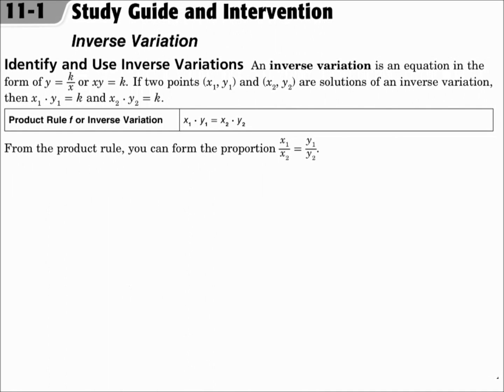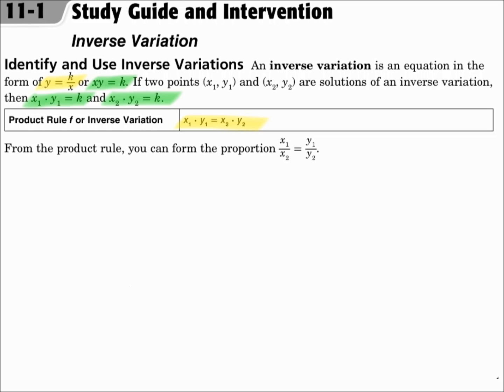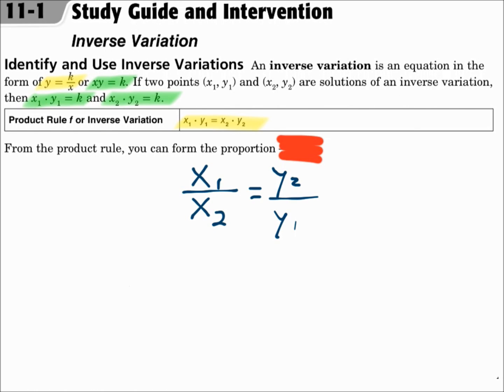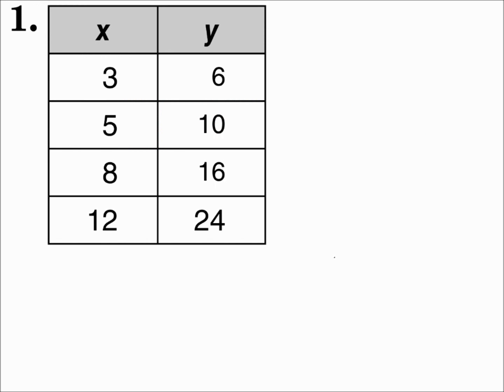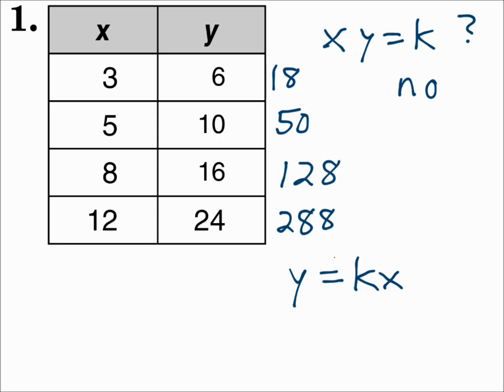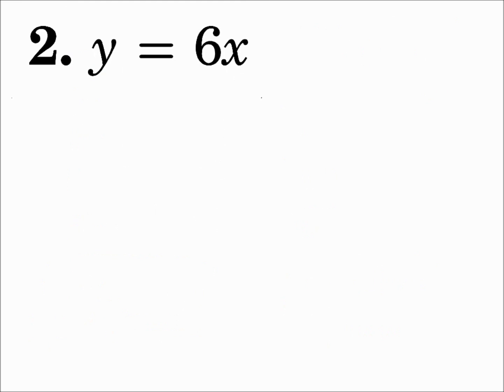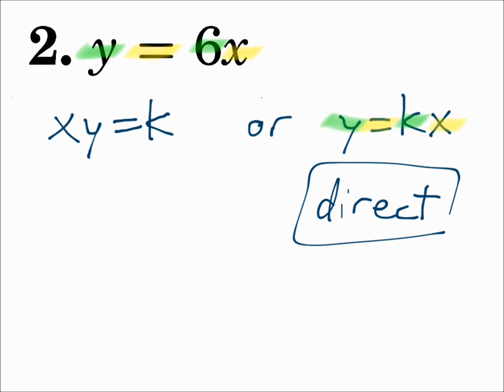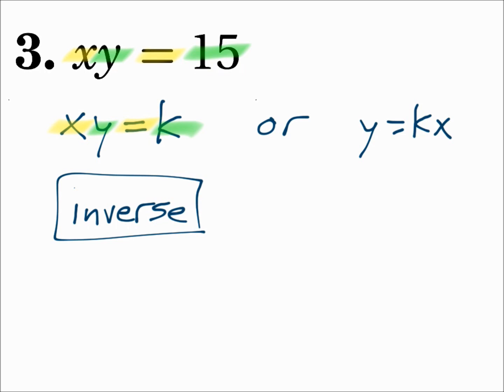Algebra 1 11.1 Inverse Variation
Identify and use inverse variation.  Graph inverse variations.